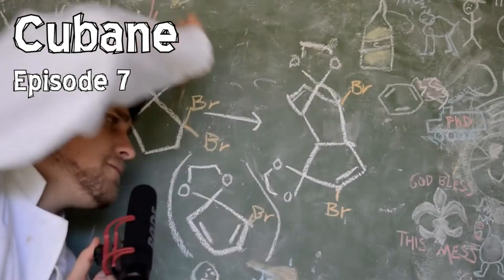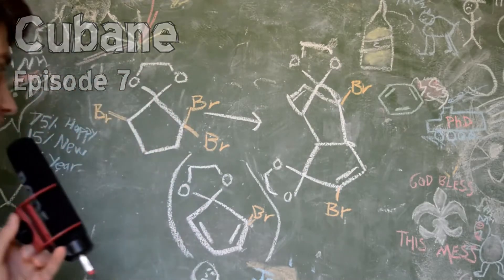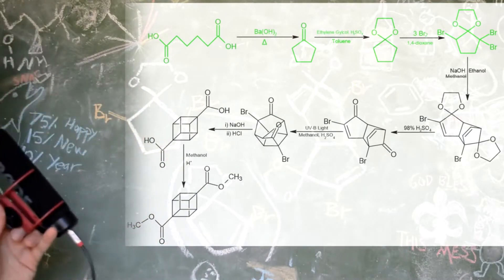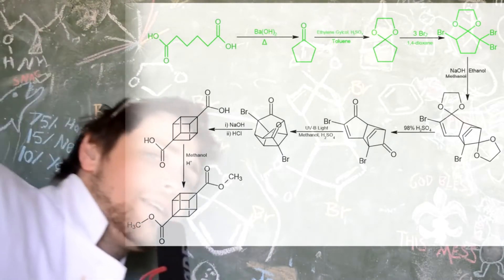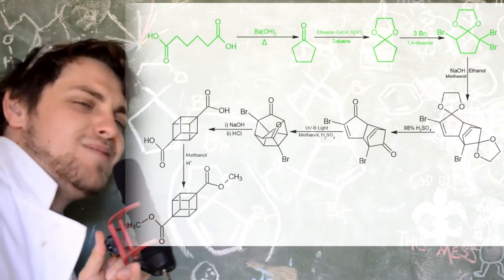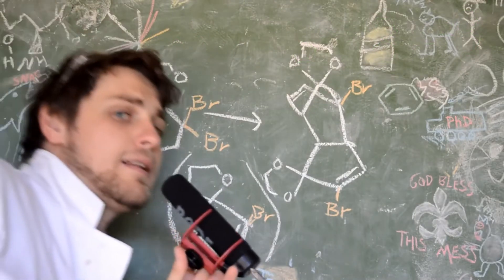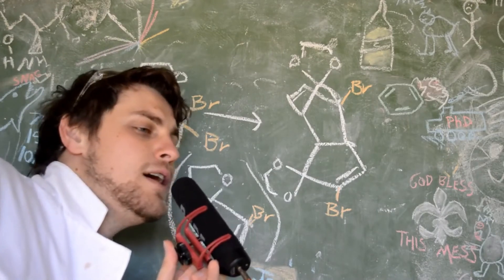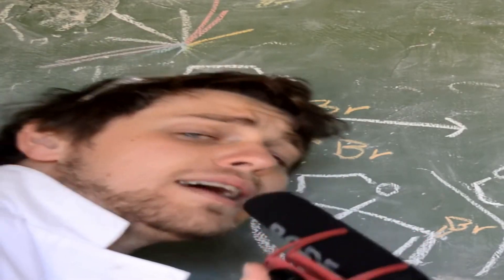Mad Science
This is pretty much my average day here in the Mad Scientist lab (TM)